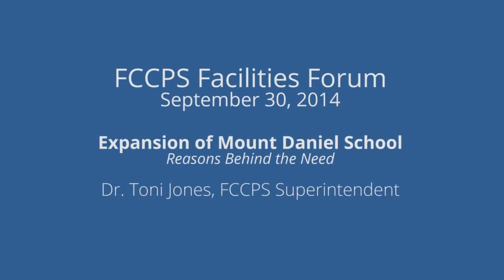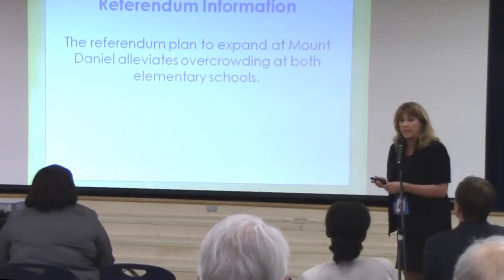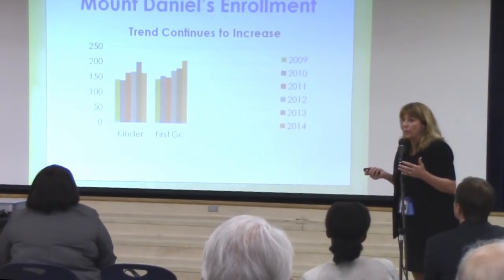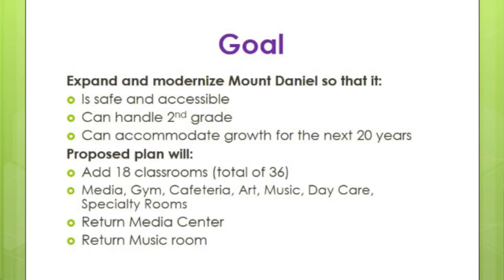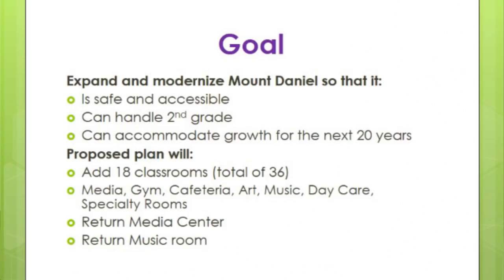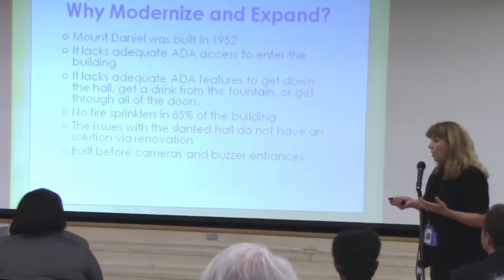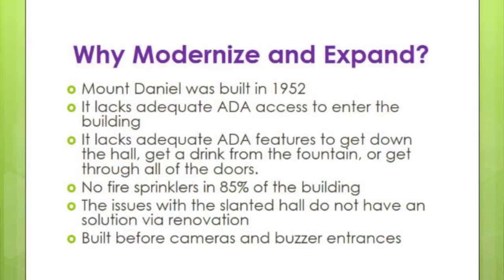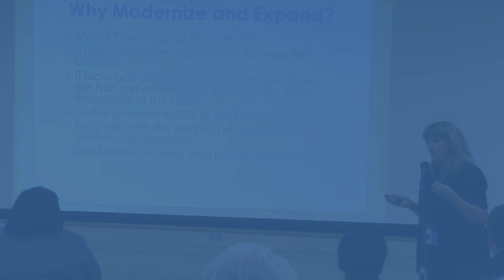FCCPS Quick Clip: Reasons for the Mt. Daniel Expansion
Mount Daniel School is currently 100 students OVER capacity. In just the last two years, dedicated program areas such as art and music rooms, and even the library, have had to be converted to general classrooms due to record enrollment growth. Couple that with long-time ADA deficiencies (lack of sprinklers, wheelchair ramps, small door widths, etc.) and Mount Daniel (circa 1952) is in need of an overhaul.
Dr. Toni Jones outlined the reasons behind the planned expansion during a recent public Facilities Forum.